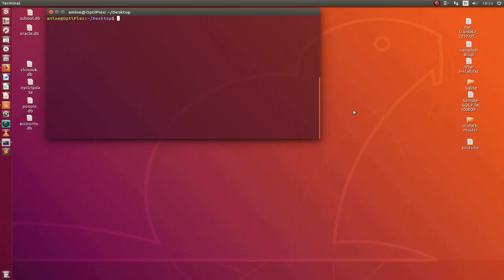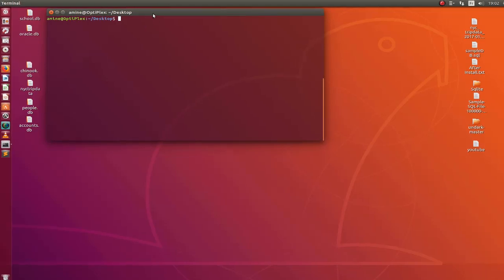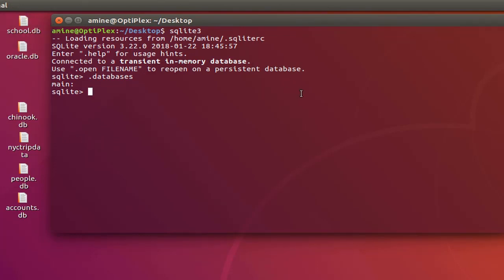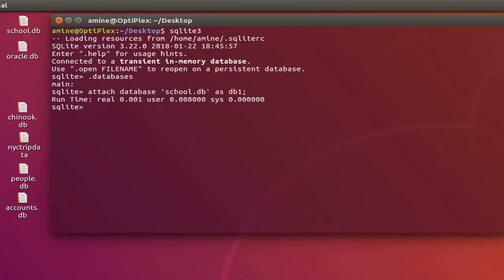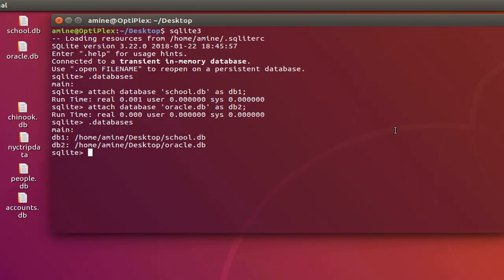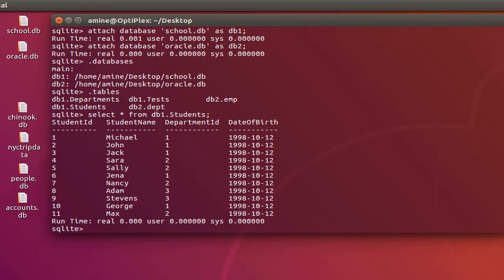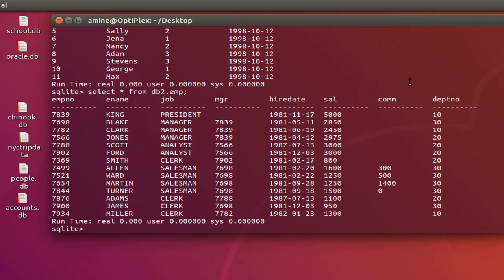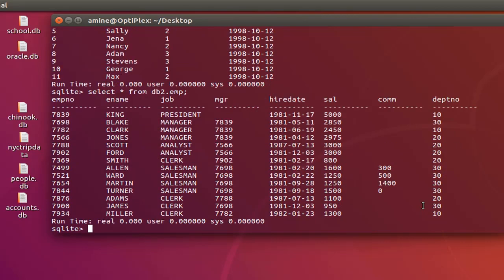How To Work With Multiple SQLite Databases At The Same Time On Ubuntu Linux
The ATTACH DATABASE statement allows you to attach multiple database files to the current database connection. When a database is attached, all of its contents are accessible in the global scope of the current database file.

More databases can be attached to your current session with the ATTACH DATABASE statement. This adds a connection to another database without replacing your currently selected database.

Here is the syntax:
ATTACH [DATABASE] filename AS database_name